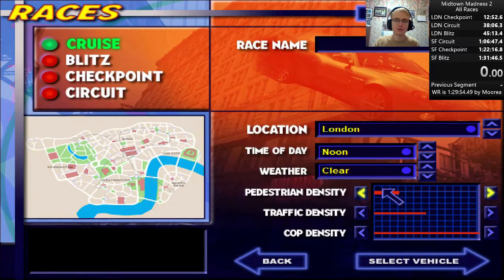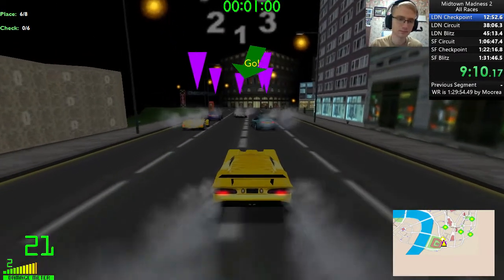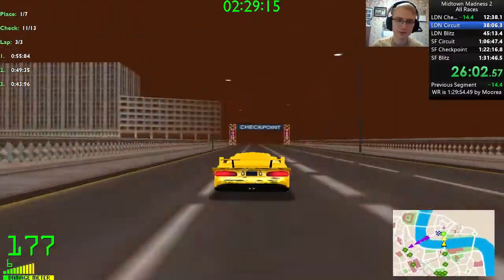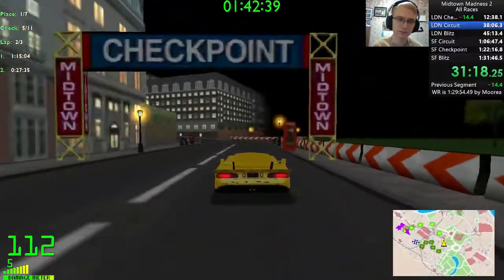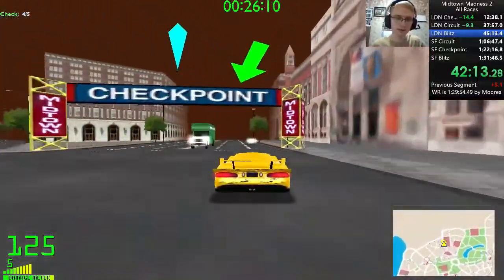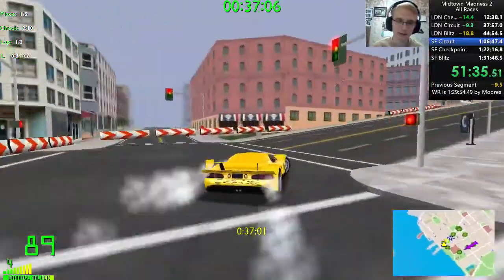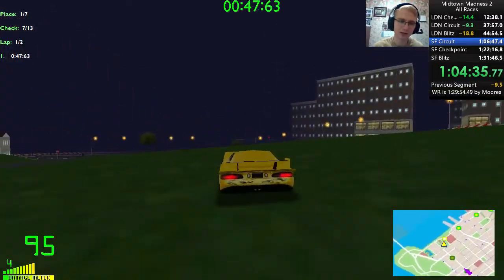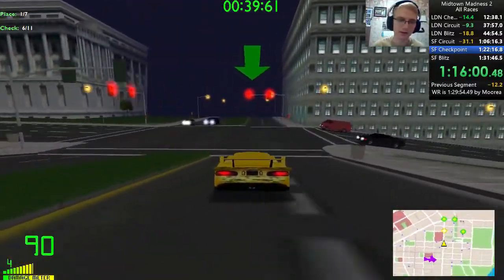Midtown Madness 2 | All Races (NP) - 1:29:15 [Former WR]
Pretty solid San Fran with a few exceptions, still loosing a lot of time to Moorea, the previous WR holder in the London sections.